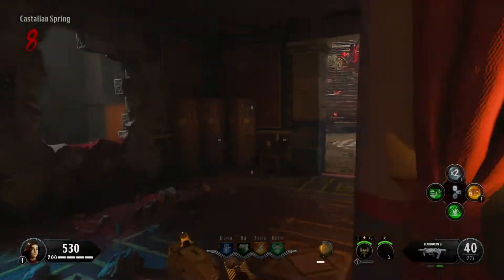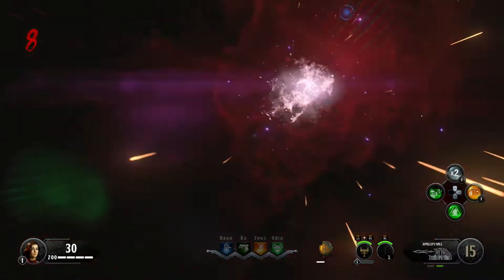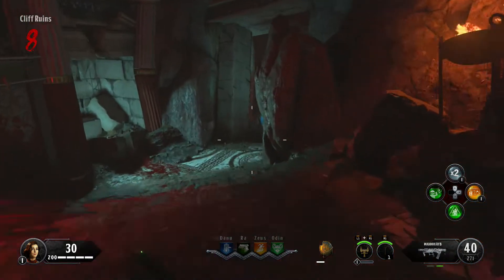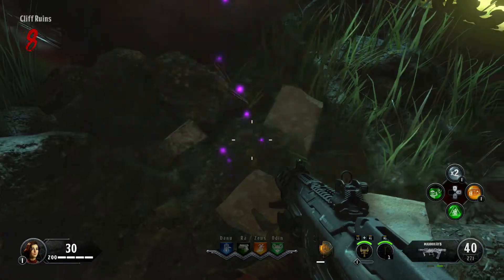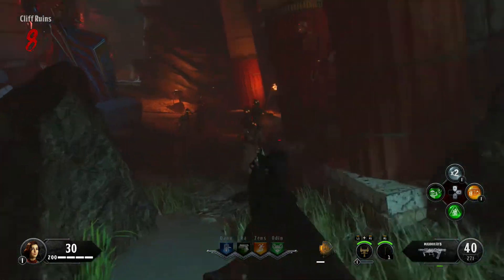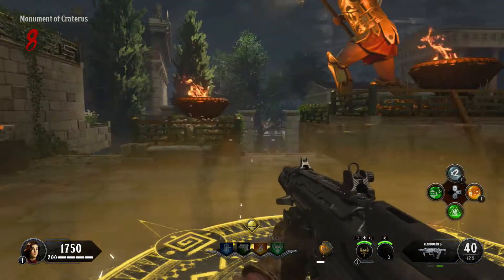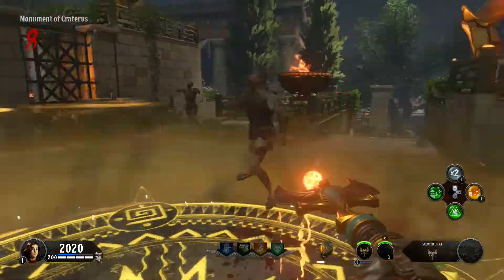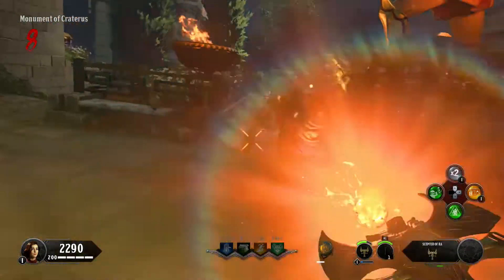Ancient Evil: Hand Of Hamera Guide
Unreal guide, very very clear and not rushed!!!